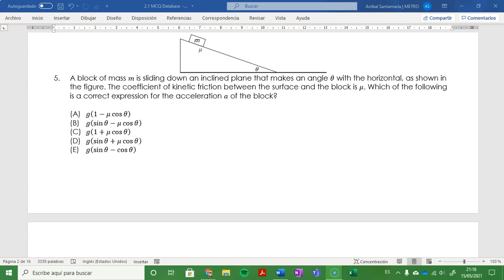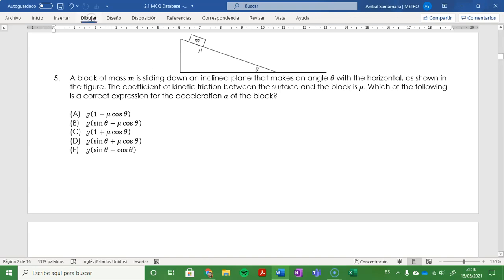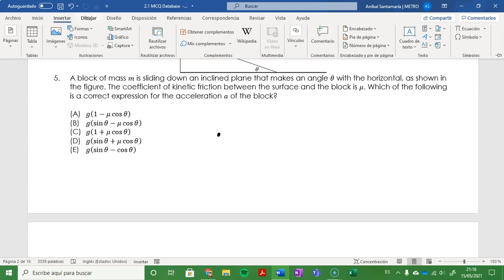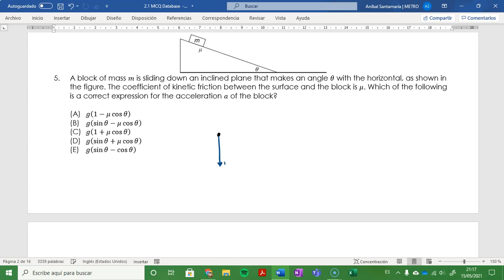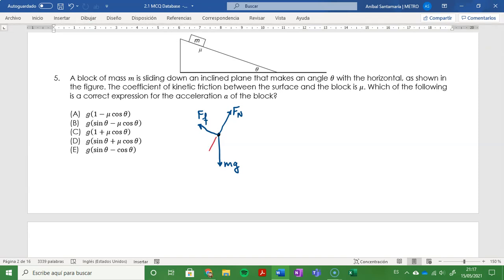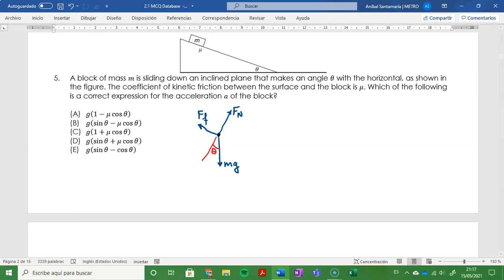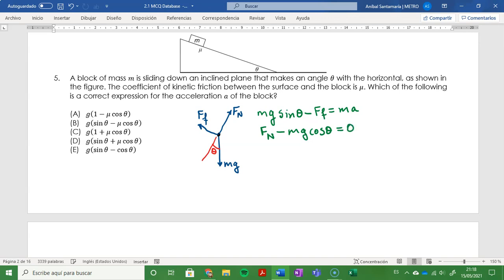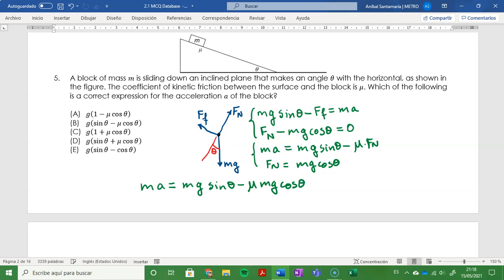2.1-05 Mass Sliding Donw an Inclined Plane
The basic principle under consideration in a problem like this is that you have acceleration in one direction, and equilibrium in the other direction.  In this case, both Newton's first and second laws must be applied.  This video shows how to do it.